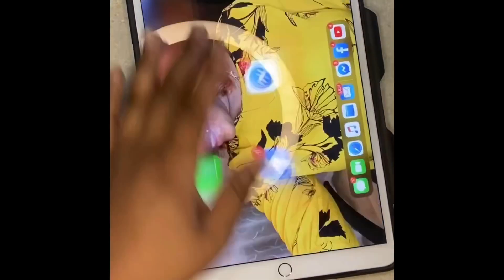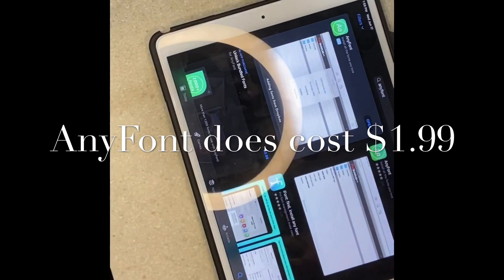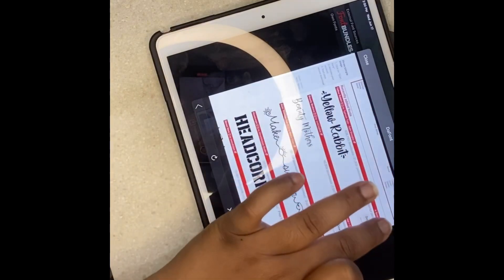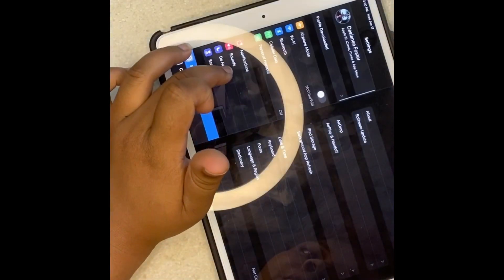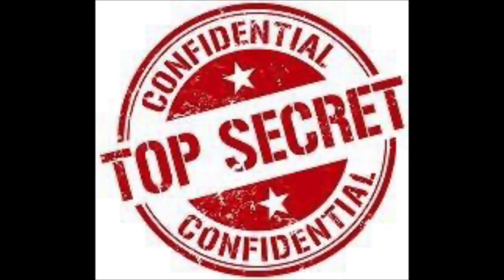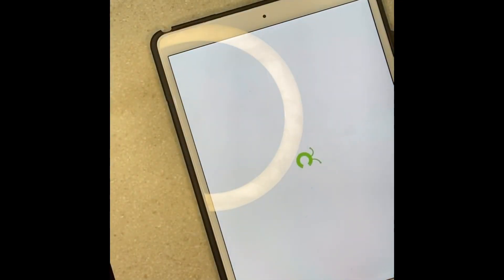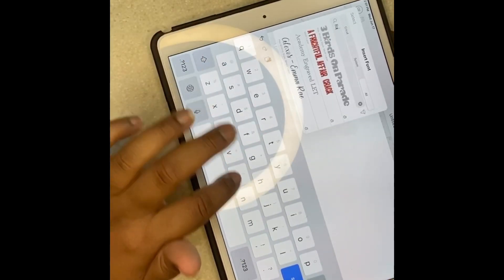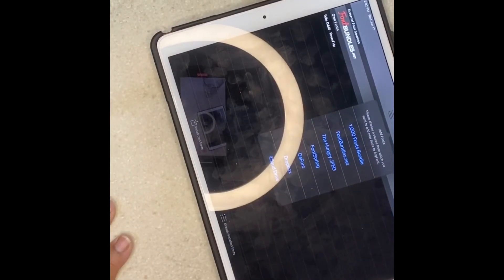Adding fonts to your IPad and iPhone using AnyFont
Decided to add a small tip for iOS users. This is also my way of learning some editing tips☺️